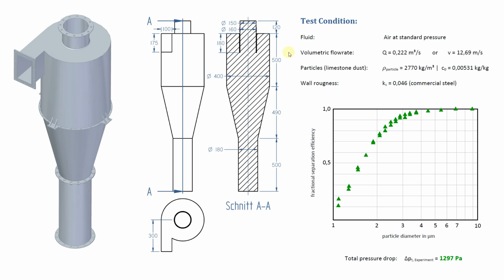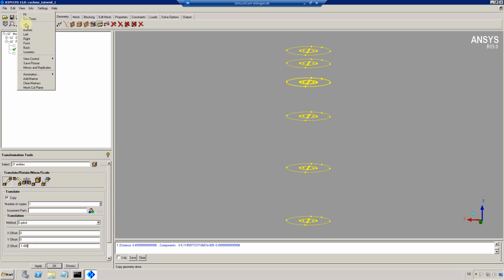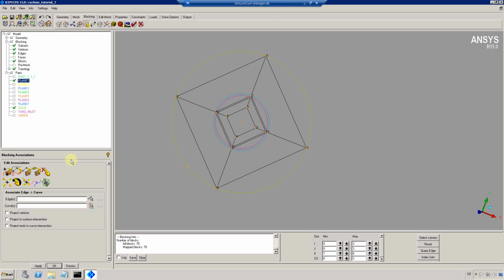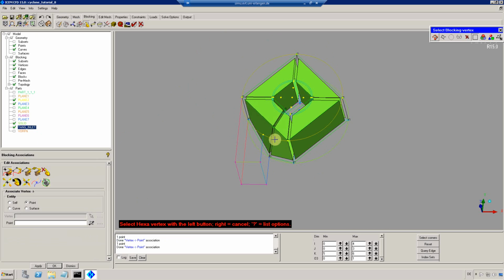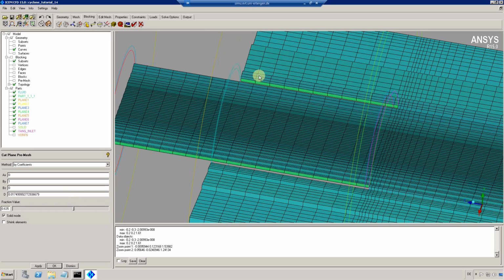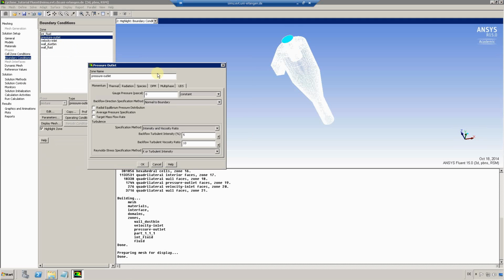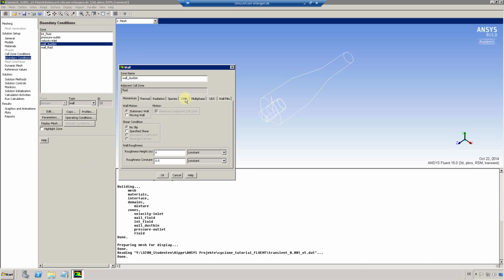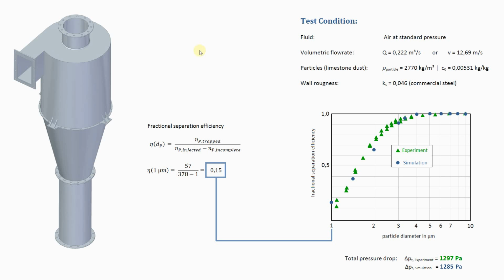[TUTORIAL] CFD Cyclone Simulation using ICEM CFD and ANSYS FLUENT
Tutorial for a simple cyclone simulation using ICEM CFD and ANSYS FLUENT.

University of Erlangen-Nuremberg
Chair of Energy Process Engineering

Experimental measurements on the cyclone were carried out by Obermair and Staudinger (2001).

Efficiency grade curve and test conditions from: A. C. Hoffmann, L. E. Stein: Gas Cyclones and Swirl Tubes - Principles, Design and Operation - Second Edition, Springer, 2008